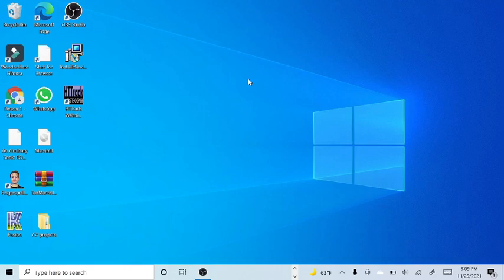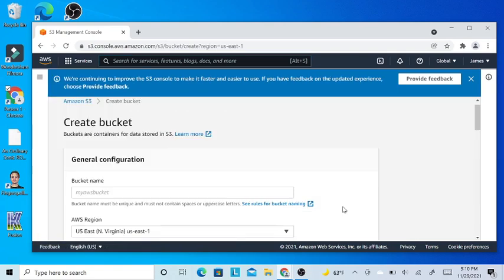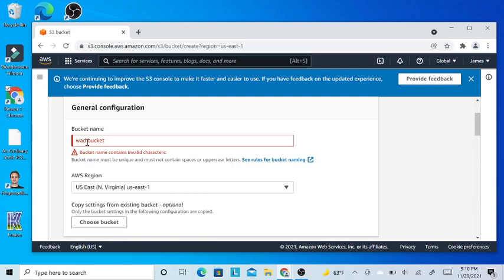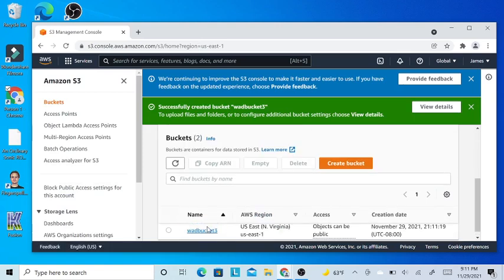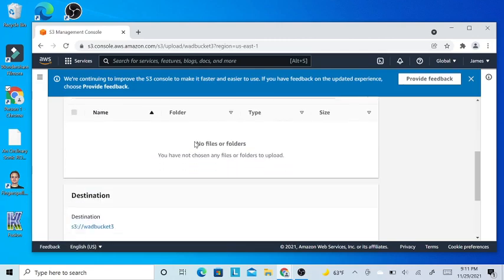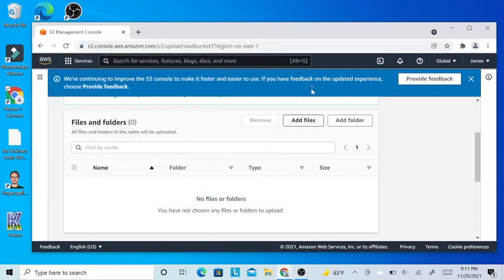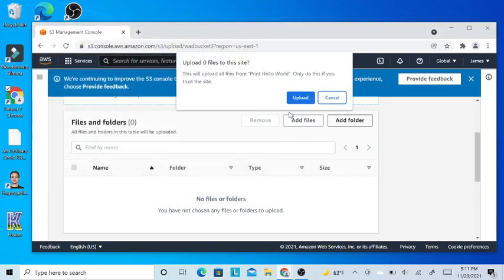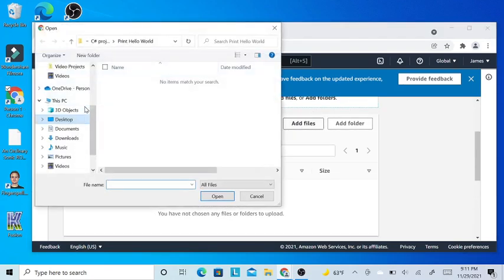How to put files on S3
tutorial on how to put files on s3 you can do is applications apps folders etc.